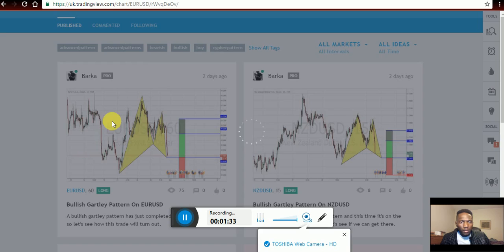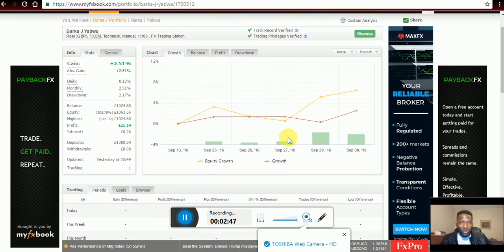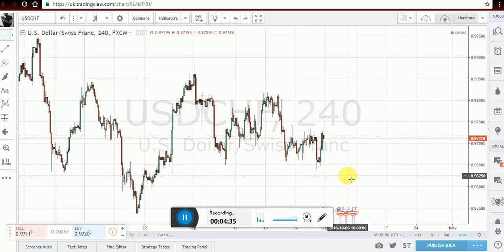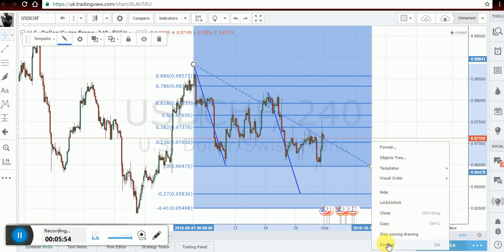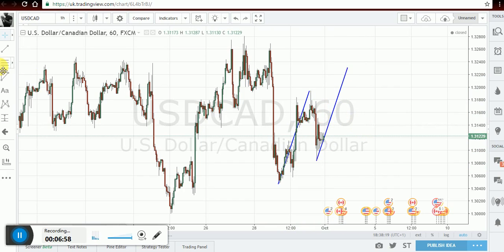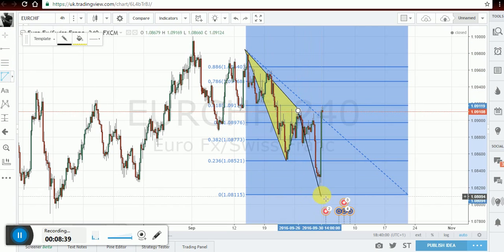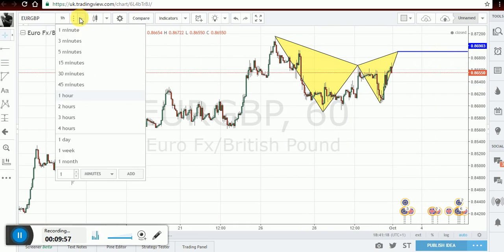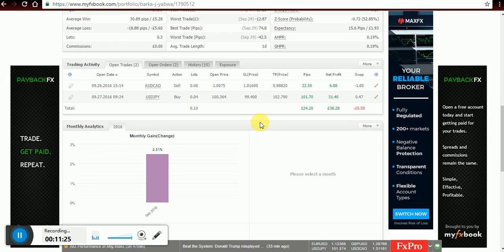Tradingview, Myfxbook and Gartley Patterns (Week 39 Results)